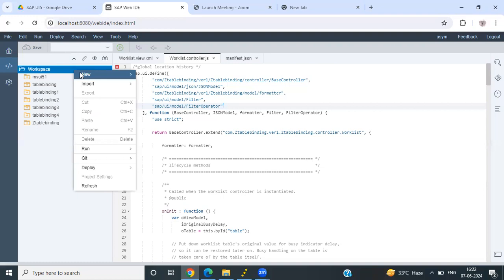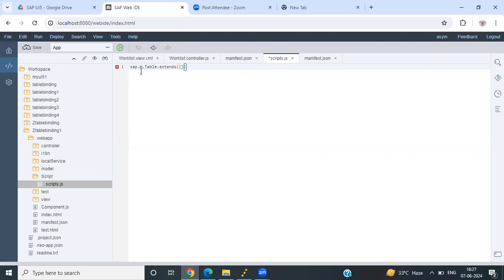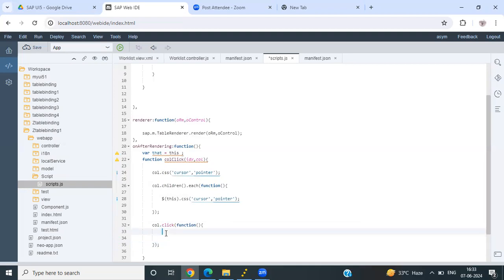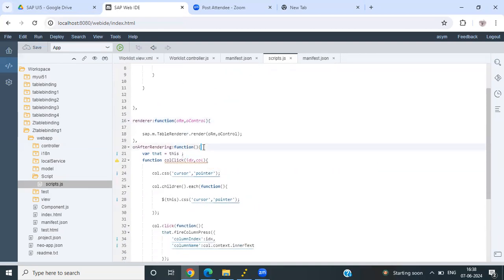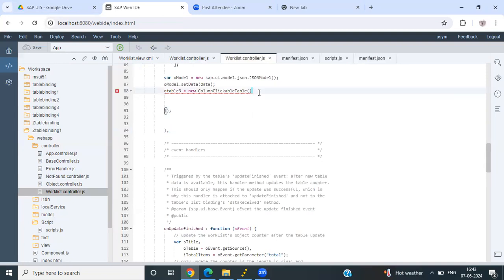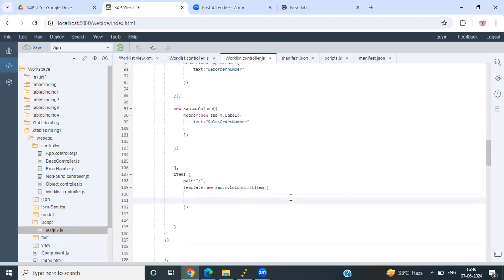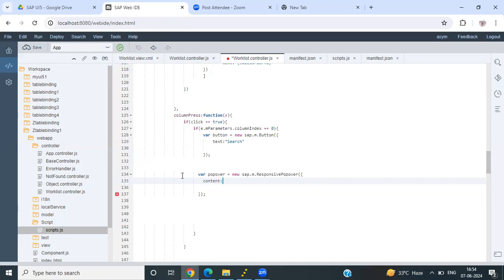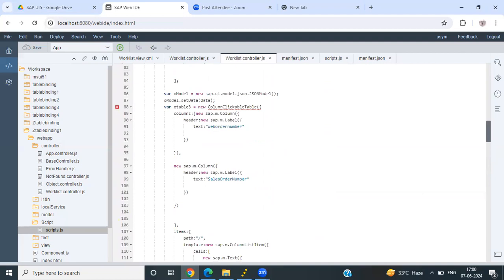SAPUI5 Tables Introduction - part 1 | Learn SAPUI5 & Fiori | SAPUI5 Certification Training | Uplatz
| In this SAPUI5 Tables Introduction - Part 1, we delve into customizing the SAPM Table, focusing on creating a clickable column table. I'll walk you through the process of setting up a table with interactive columns, where clicking on a column triggers a custom event. We’ll start by creating a new project using a template and configuring the necessary settings in the manifest.json file. This will include adding script resources and defining custom JavaScript for the table. The goal is to implement a column clickable table by extending the SAPM Table control and defining a custom renderer and event handling logic.

As we continue with SAPUI5 Tables Introduction - Part 1, the session will cover detailed coding instructions to make columns in the table interactive. You will learn how to define and implement column click events, customize the table appearance, and manage data binding. By the end of this part, you’ll have a fully functional clickable column table and an understanding of how to further customize and enhance SAPUI5 tables. Master these techniques with our SAPUI5 Certification Training to advance your skills and career.

SAPUI5 Tables Introduction is an essential topic for anyone looking to master SAP's user interface development toolkit. It covers the foundational aspects of working with tables in SAPUI5, including the use of sap.m.Table and sap.ui.table.Table components. Understanding these tables is crucial for displaying and managing data efficiently in SAP applications. The introduction includes setting up your development environment, defining table structures, and binding data sources to create interactive and user-friendly interfaces. Mastering SAPUI5 tables will enhance your ability to build robust and dynamic web applications within the SAP ecosystem.